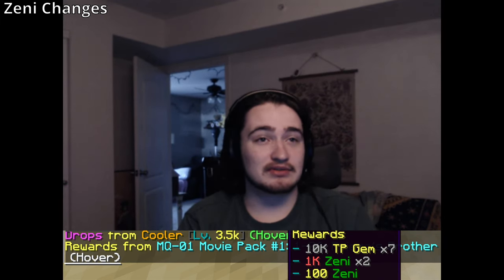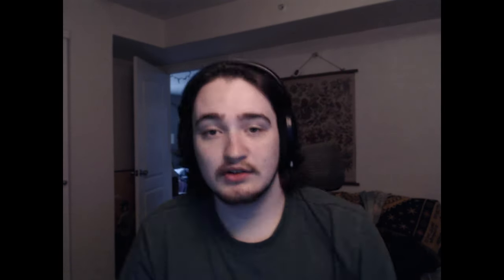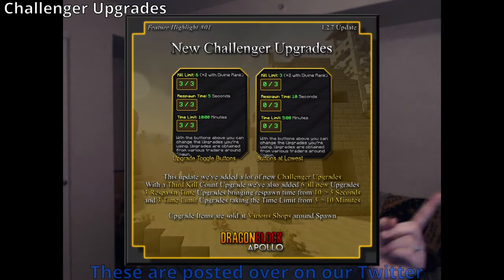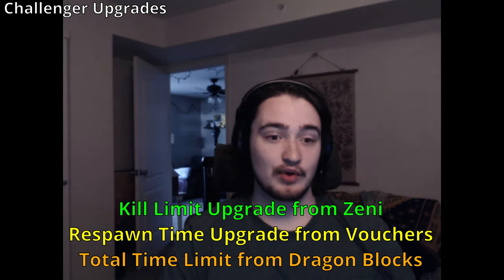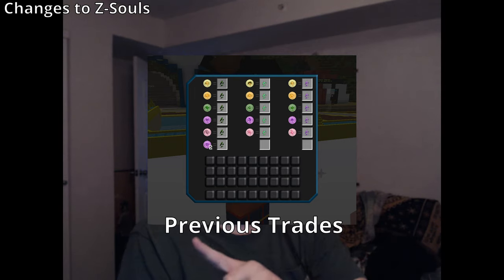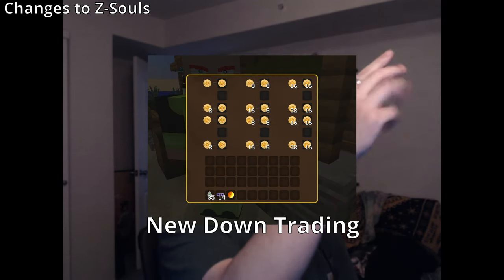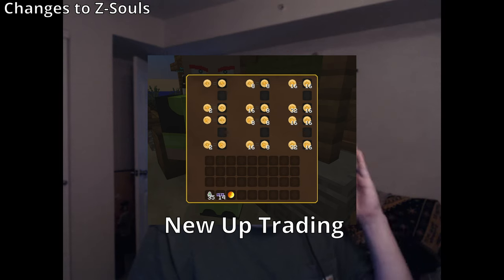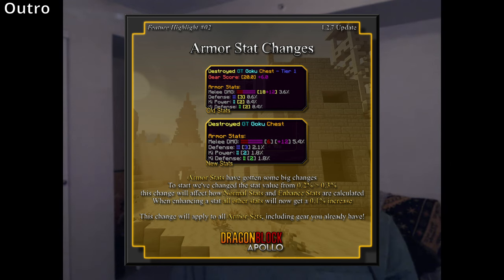Farewell Frustrating Grind, Hello Smooth Grind - Dev log #23 [Dragon Block Apollo]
Dev Log #23, this Dev-Log for the 1.2.7 update (Movie Pack #3) covers the following Topics:
- Mentality behind Enemy Rescaling
- Zeni Changes
- Shop Changes
- Challenger Changes
- Changes to Z-Souls

If you haven't seen the previous Dev-Logs for this update you can check them out here:

0:00 Intro
0:34 Mentality behind Enemy Rescaling
1:59 Zeni Changes
3:21 Shop Changes
4:45 New Challengers
5:49 Challenger Drop & Scaling Changes
8:08 Challenger Upgrades
9:07 Changes to Z-Souls
11:15 Outro